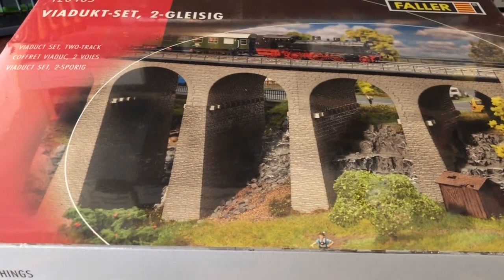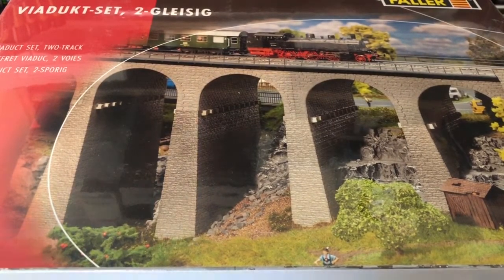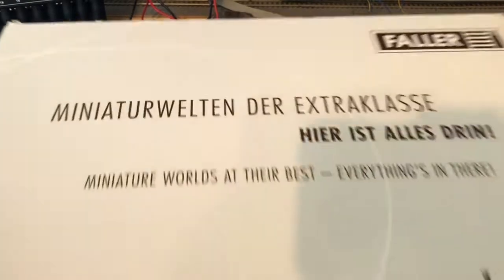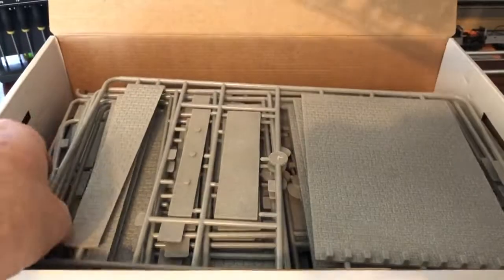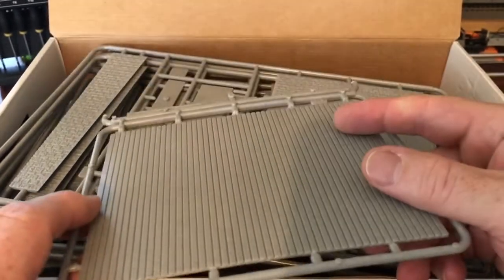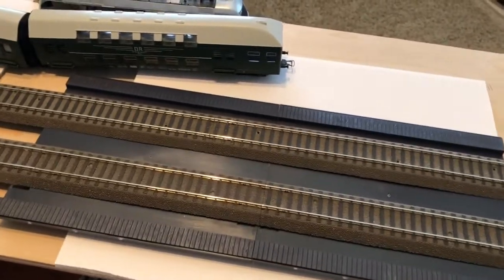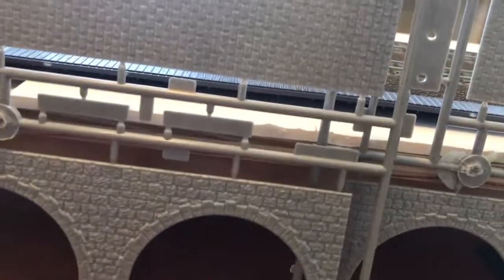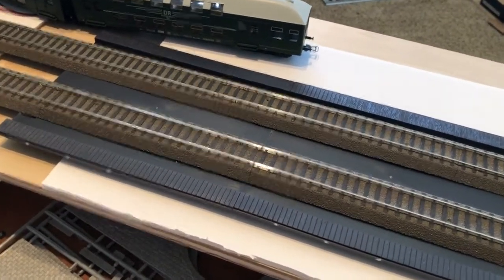Unboxing Faller 120465 HO scale viaduct bridge for double track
Unboxing of Faller 120465,
The assembly video is here, I had to split it into two chapters, part 1 is